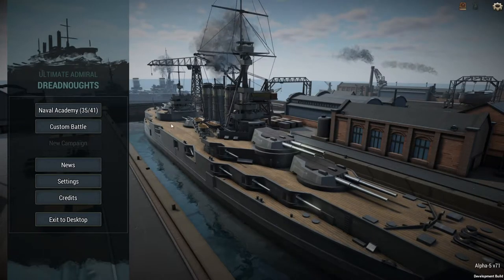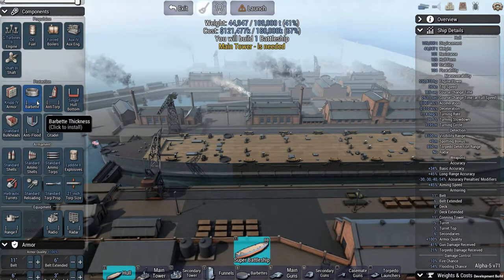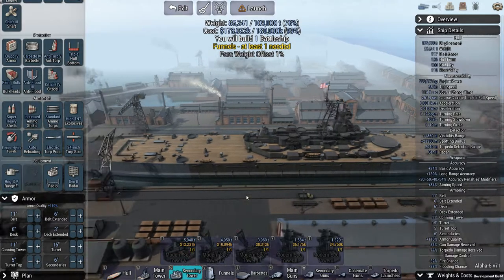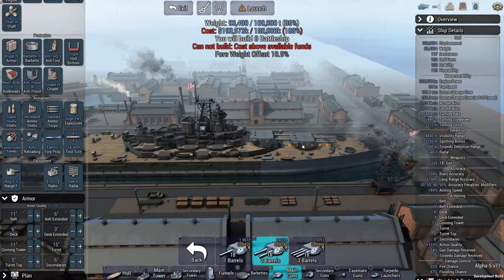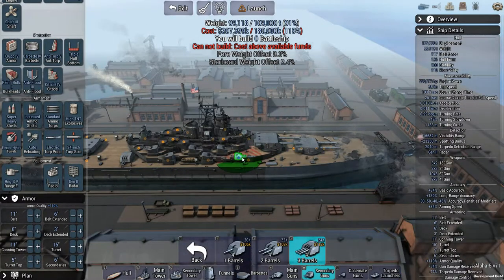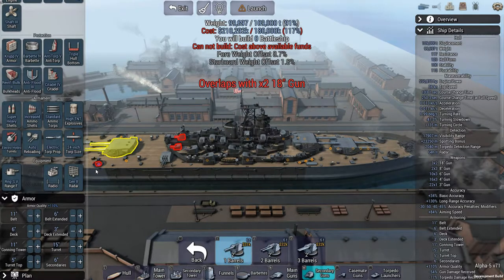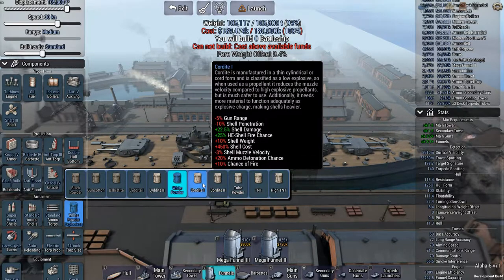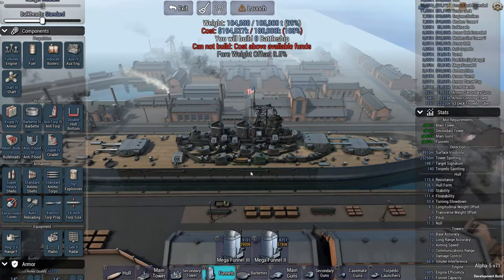Let's Play Ultimate Admiral: Dreadnoughts EA-A5 - Naval Academy 50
Early Access - Alpha 5 v70

The US Super Battleship - One US Super Battleship vs. three Japanese Battleships while a Japanese Super Battleship lurks in the distance.